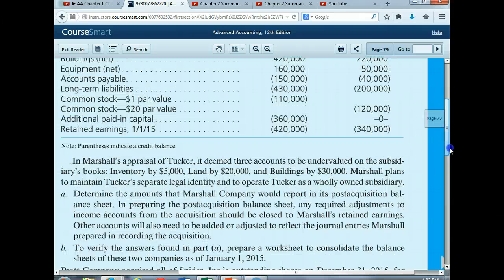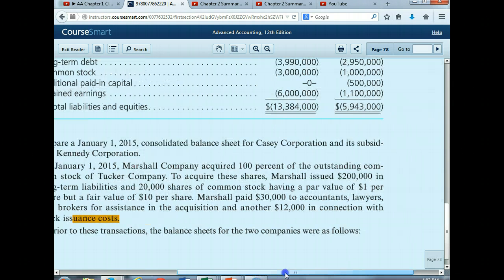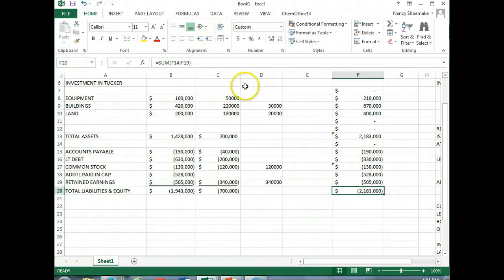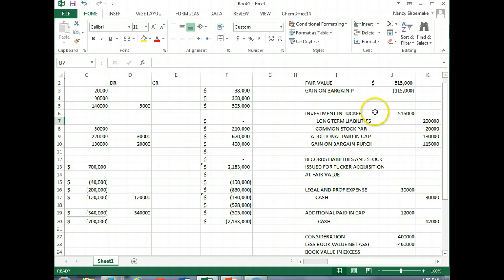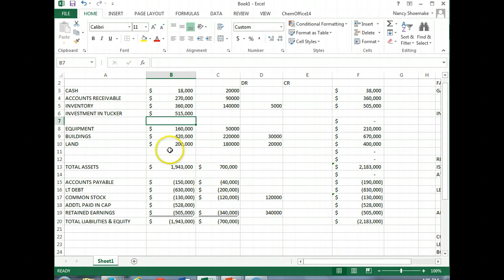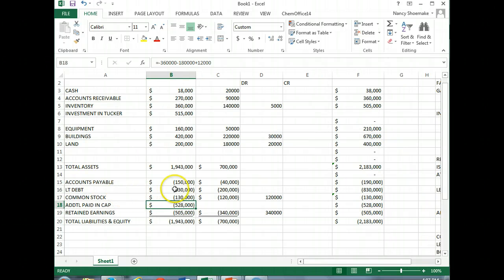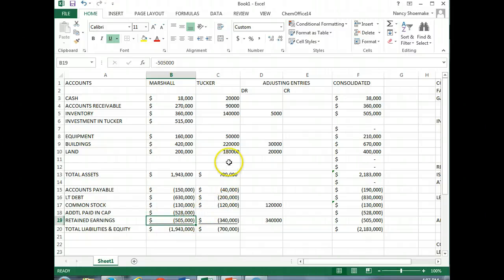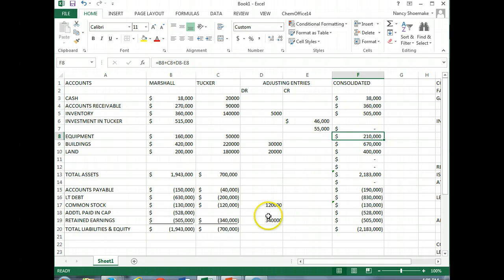Chapter 2 Summary - Part 4